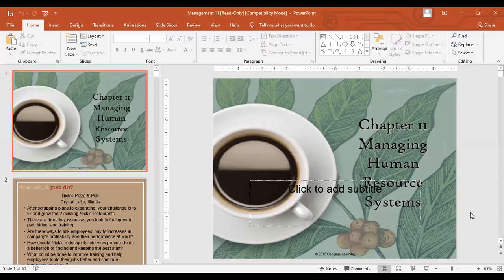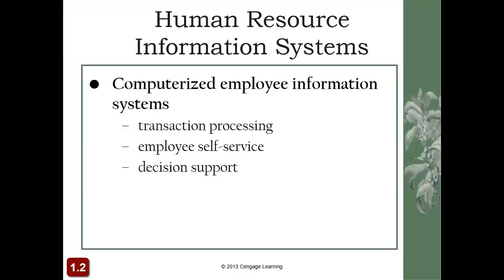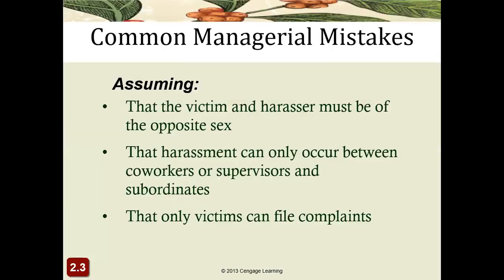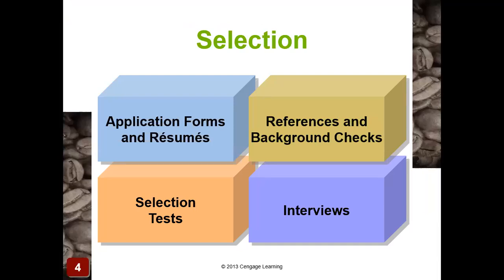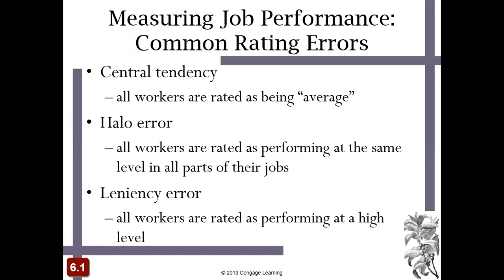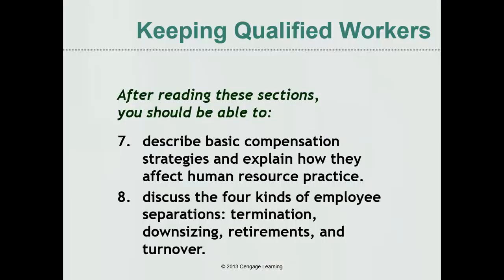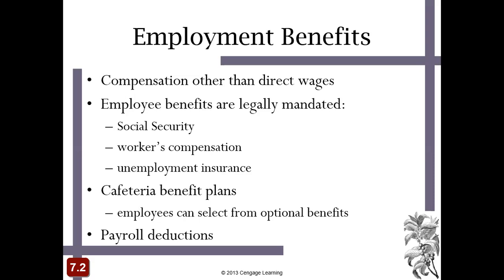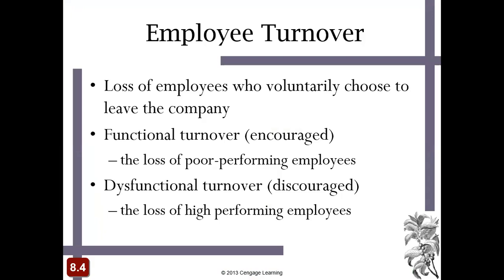POM Lecture for Chapter 11. Managing Human Resource Systems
Managing Human Resource Systems.

Describe the basic steps involved in human resource planning.
Explain how different employment laws affect human resource practice